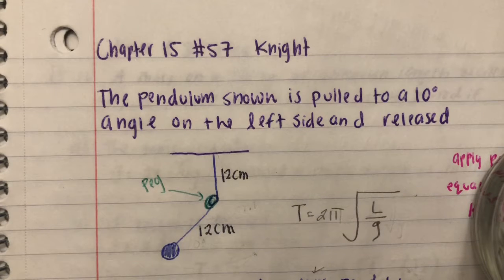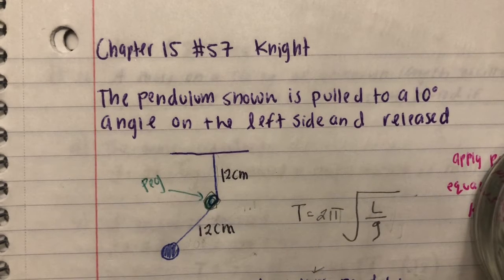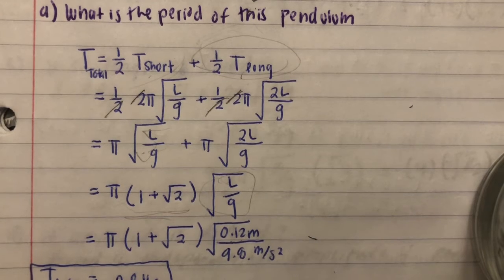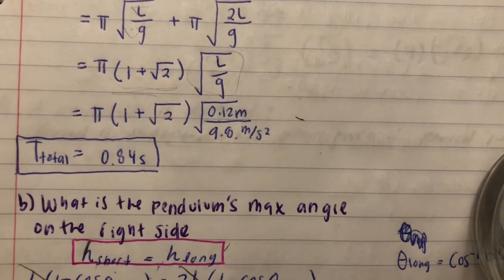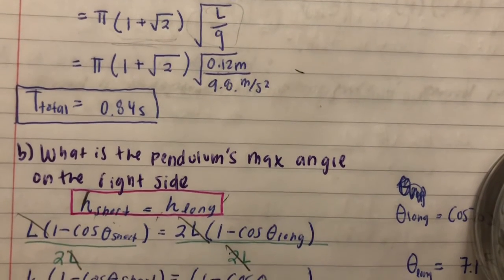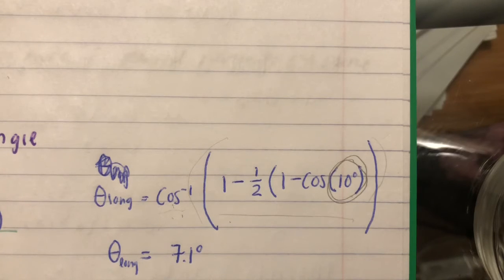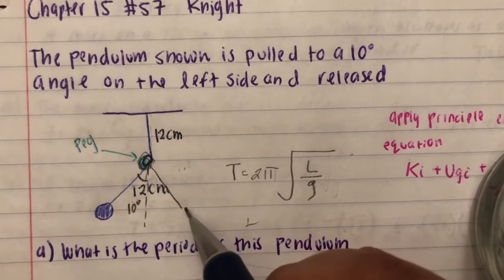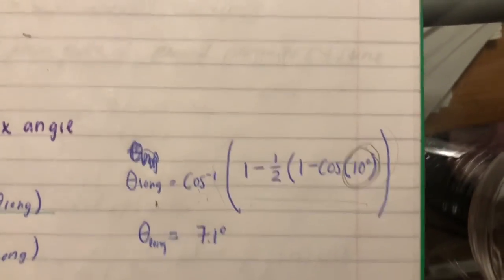15.57 exercise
Physics knight book. Pendulum